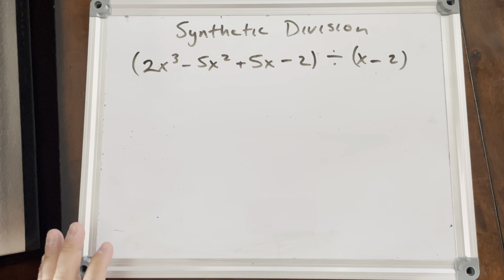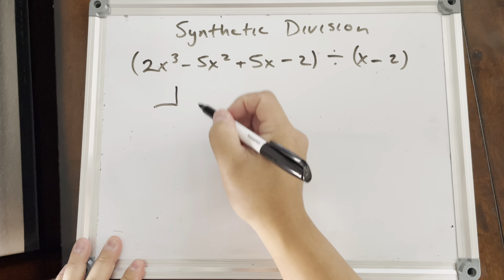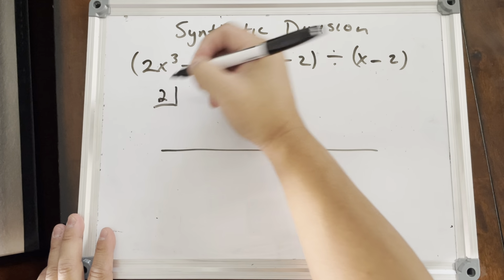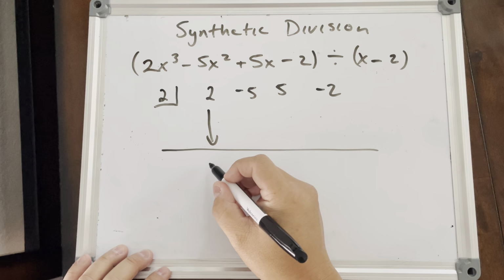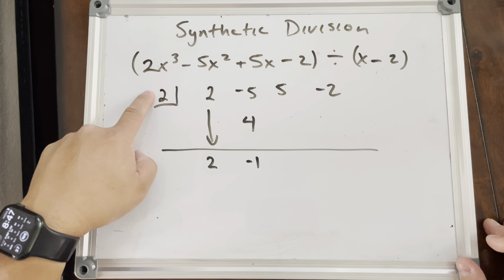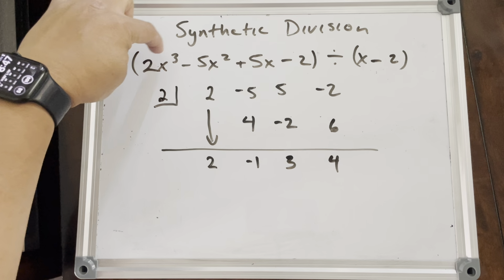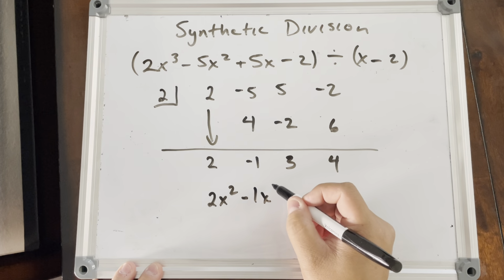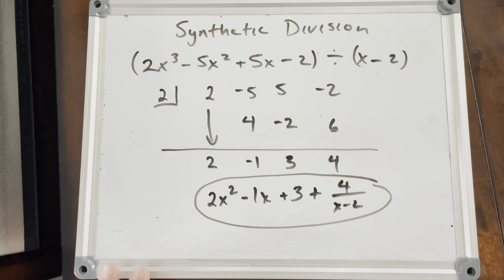21. Synthetic Division